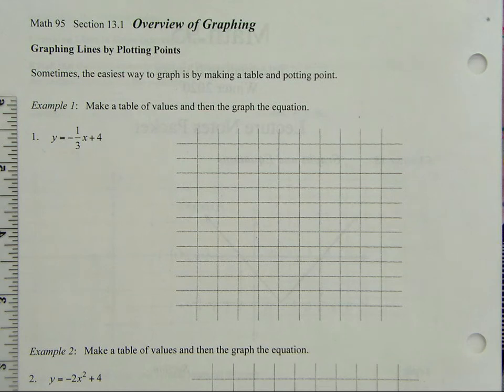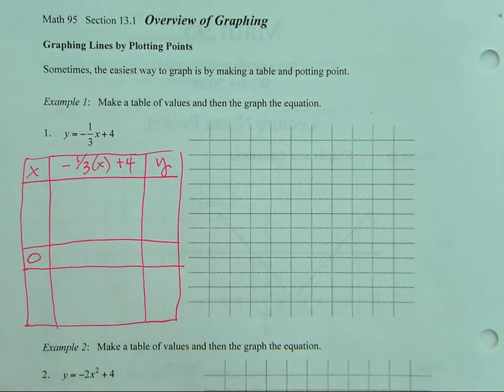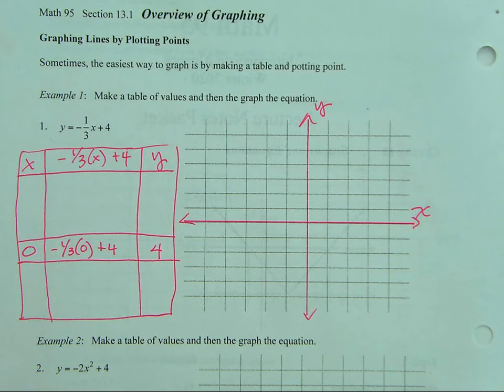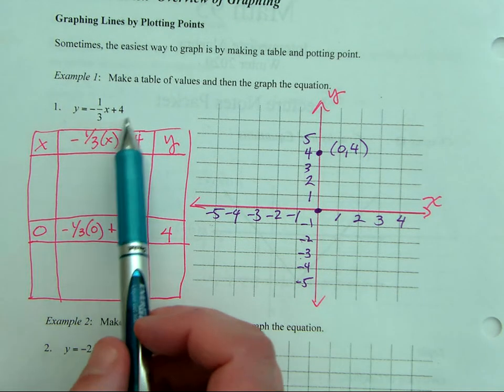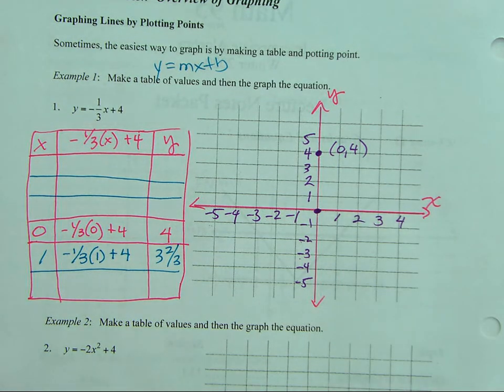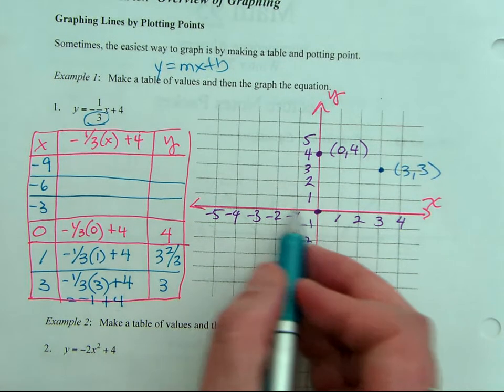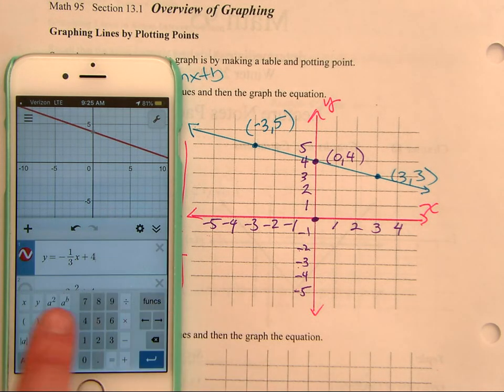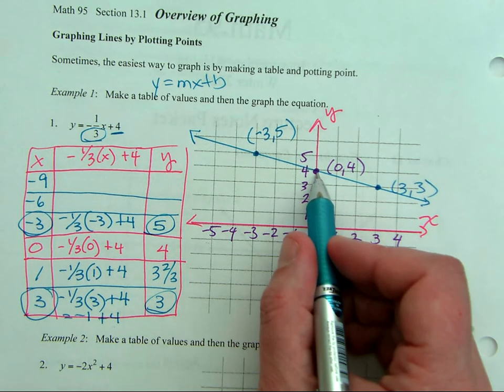Graphing Using a Table of Values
ORCCA 13.1
How to graph using a table of values.